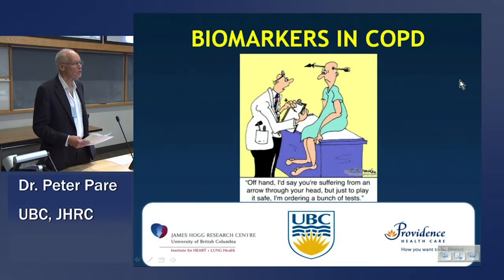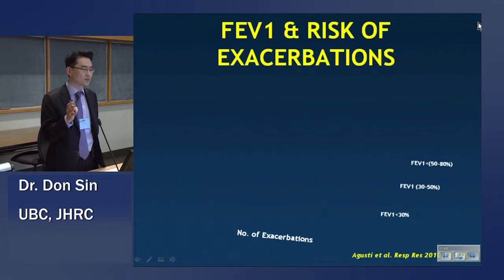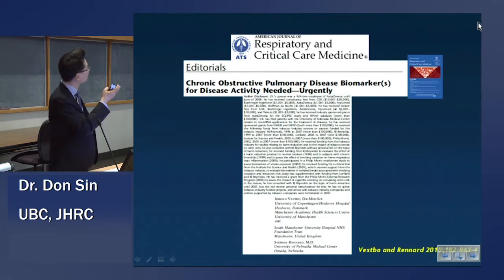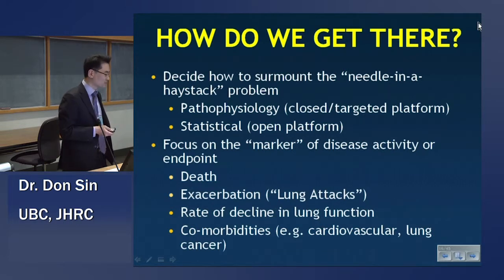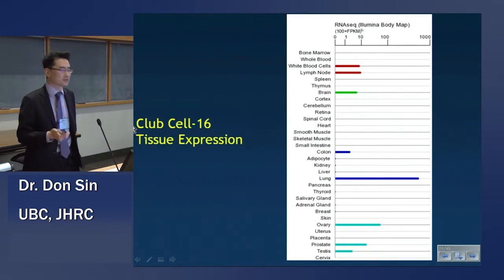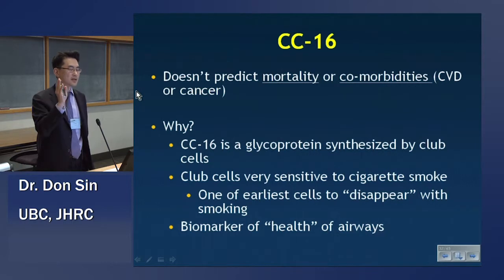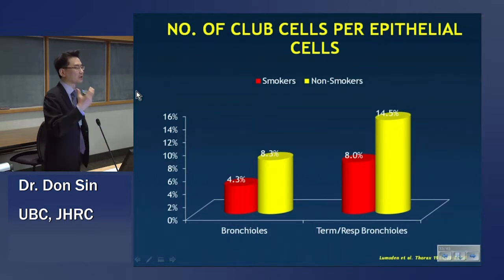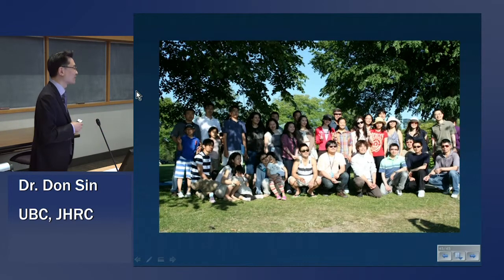Dr SIN COPD 2013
Dr. Don Sin: "Biomarkers and Phenotypes"  presented at the Gairdner, UBC, and Providence Health Care 2013 Symposium on COPD. "New Approaches toward Prevention & Cure". December 3rd, 2013 at St. Paul's Hospital, Vancouver, B.C.